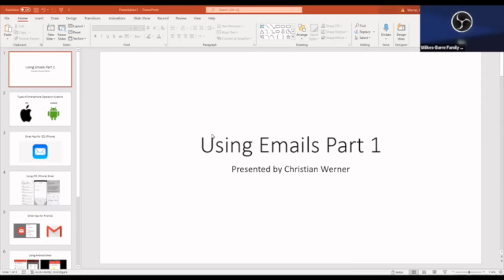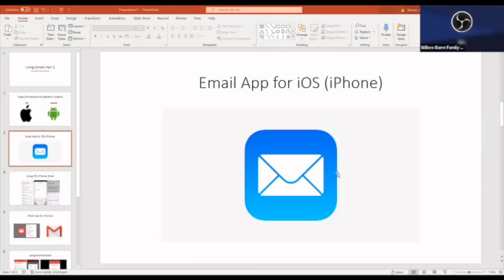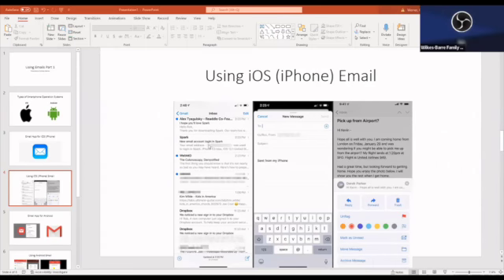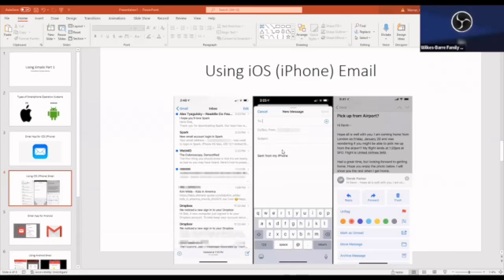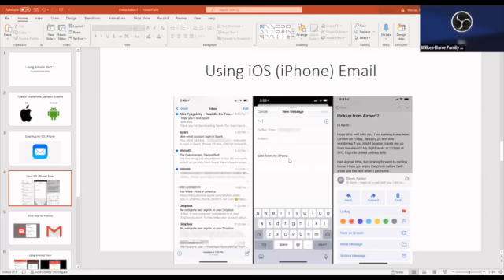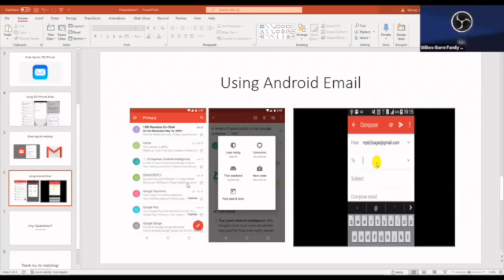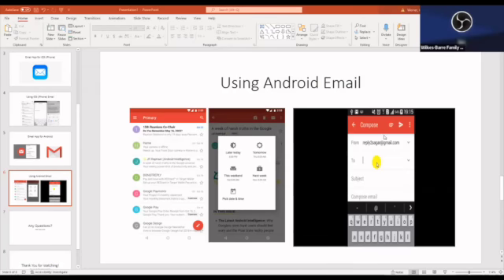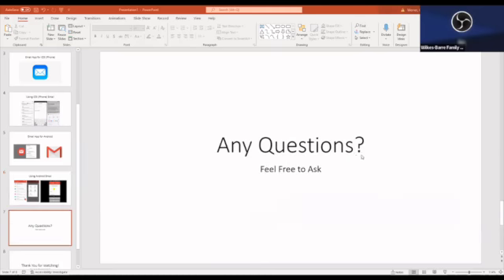Using Emails Part 1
We will discuss the basics of using emails on a mobile device. You will learn how locate and open the email app, receive and view emails, create subjects and send email.